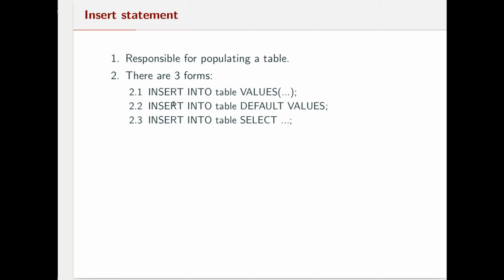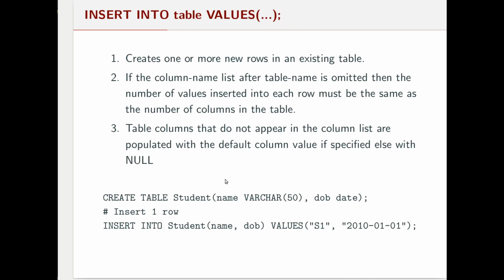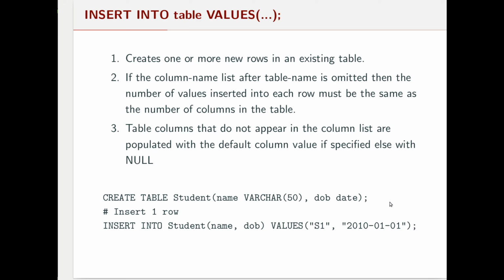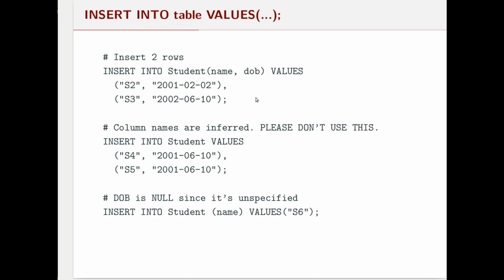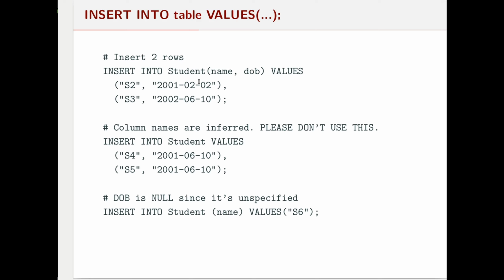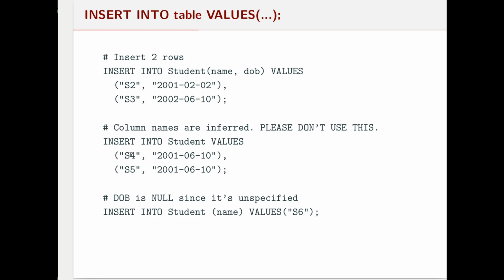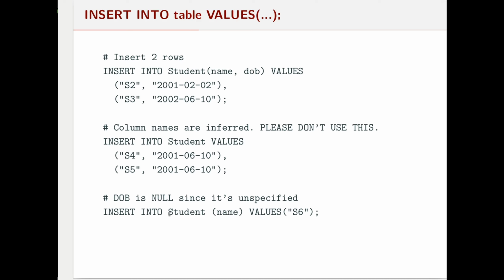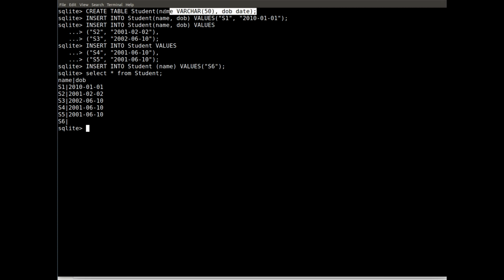Chapter 05 Section 01 - insert intro